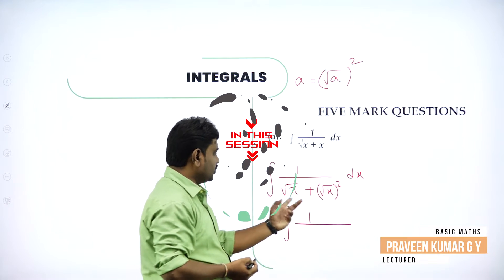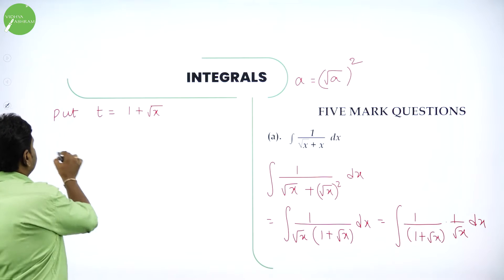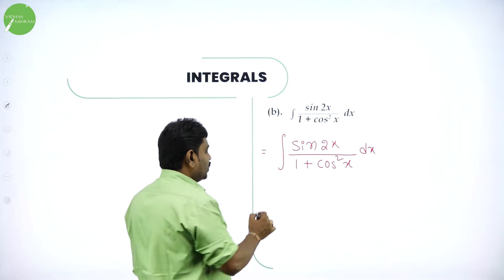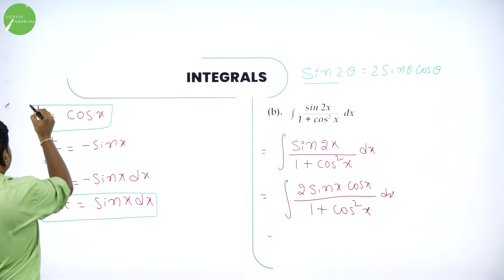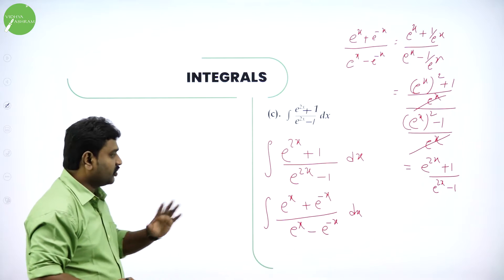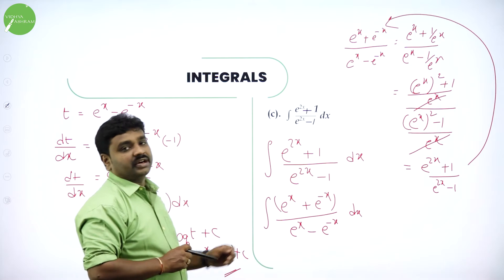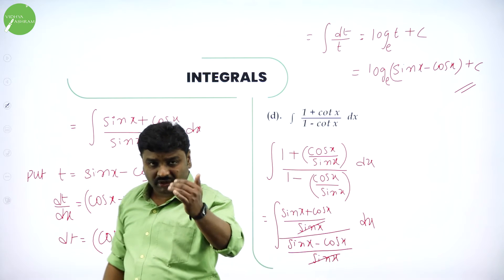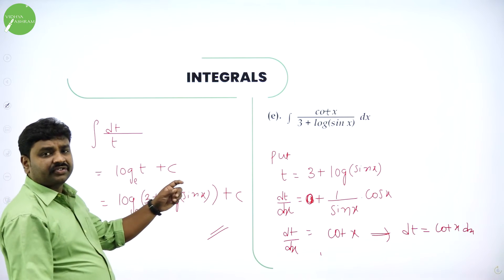DAY 81 | BASIC MATHS | II PUC | INDEFINITE INTEGRALS | L8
Class : II PUC
Stream : SCIENCE
Subject : BASIC MATHS
Chapter Name : INDEFINITE INTEGRALS
Lecture : 8